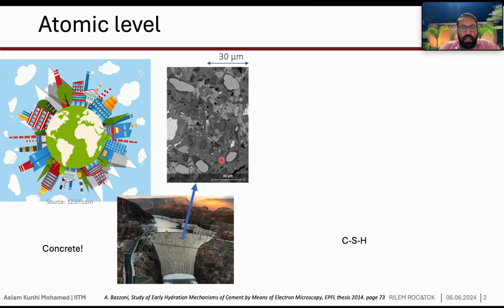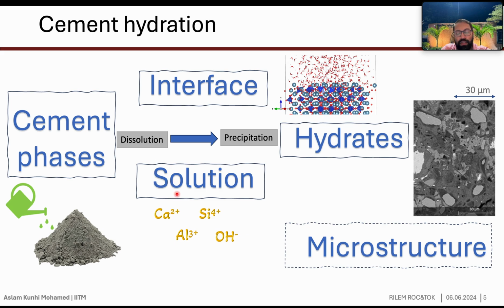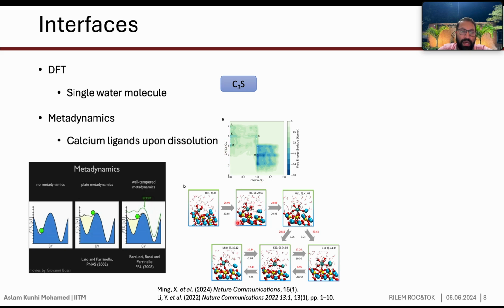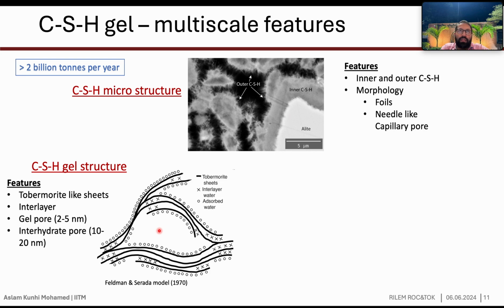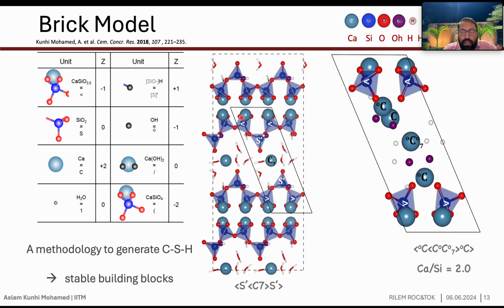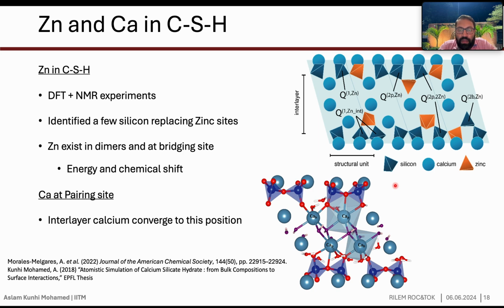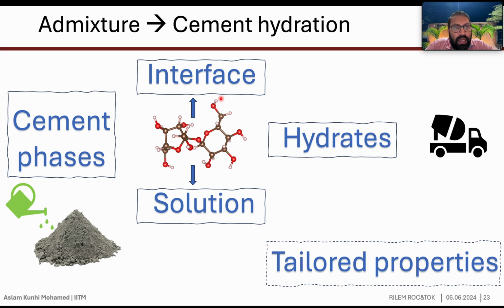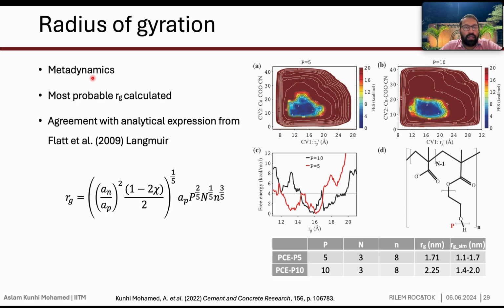Understanding cementitious system at the atomic level by Prof. Aslam Kunhi Mohamed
Speaker: Prof. Aslam Kunhi Mohamed, Indian Institute of Technology Madras, India

Hosts: Dr Prannoy Suraneni, University of Miami, United States and Prof. Karen Scrivener, EPFL, Switzerland

Title: Understanding cementitious system at the atomic level

Cement hydration is a very complex process involving multiphase reactions through dissolution-precipitation pathways. These reaction pathways are inherently characterized by molecular mechanisms at the solid-liquid interfaces. With the immediate need to make cementitious systems carbon neutral, there is a requirement to generate knowledge about these materials and mechanisms at the atomic level. However, such level of information is often not easily accessible with experiments. Thanks to recent advances in computational methods and resources, atomistic simulation techniques have become increasingly accurate and are now extensively applied to investigate such mechanisms as well as some of the atomic level features of cementitious materials. In this talk, application of atomistic simulation methods such as density functional theory calculations and molecular dynamics simulations (both classical and ab-initio ) in cementitious systems will be discussed. With the help of a few examples, the relevance of such calculations as to how it can actually generate the essential knowledge towards better understanding of cement hydration reactions and related mechanisms will also be discussed.

Reference: Molecular modelling of cementitious materials: current progress and benefits A. Kunhi Mohamed, A Bouibes, M Bauchy, Z Casar - RILEM Technical Letters, 2022